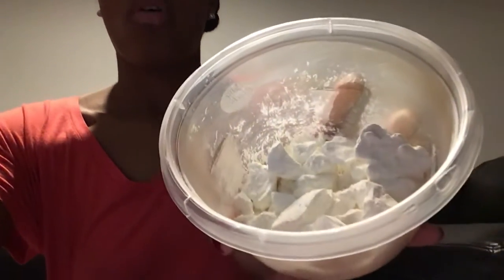New channel dedicated to all things cornstarch.March 31, 2021